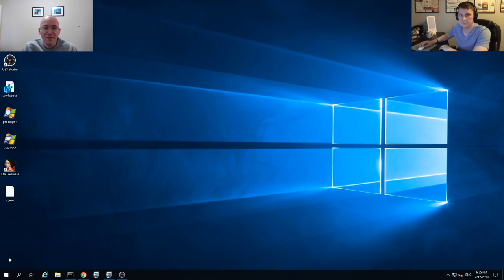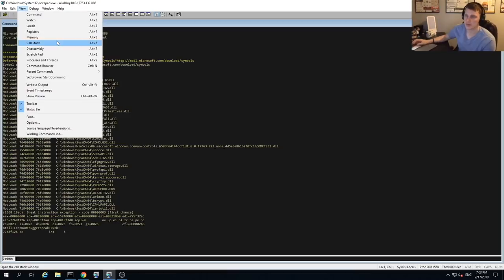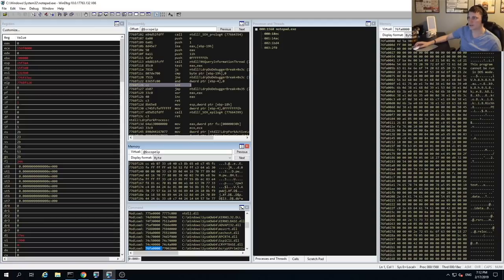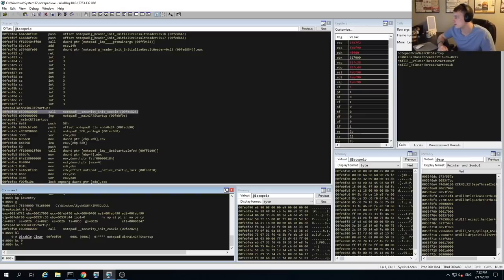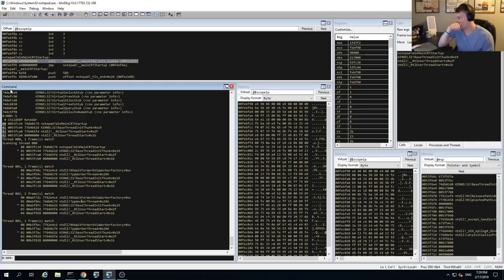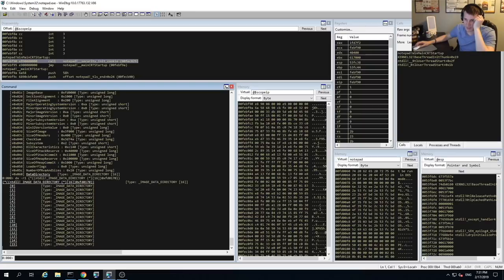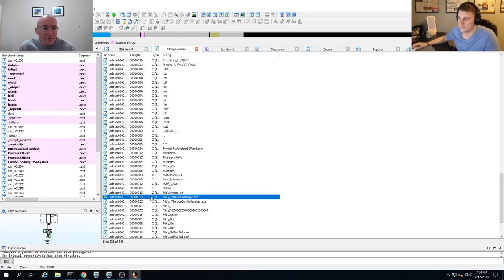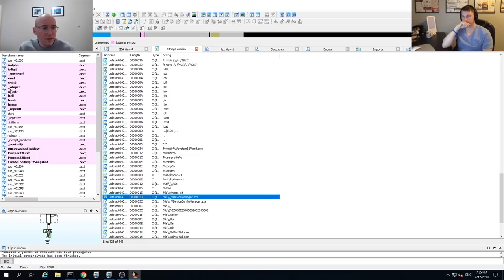WinDbg Basics for Malware Analysis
In this tutorial we cover the basics of debugging malware with WinDbg. Expand for more...

Tutorial Bookmarks:
3:12 WinDbg workspace layout
13:00 downloading and importing symbols
17:10 basic commands
25:40 unpacking live malware with WinDbg

Huge thank you to Josh... follow him on Twitter for lots of great Reverse Engineering content!

TLD Malware:
SHA256: 1be4cbc9f9b6eea7804e08df92cff7453aa72f0bb862b0fb8f118c5e3ffdaad6

As always check out our tools, tutorials, and more content over